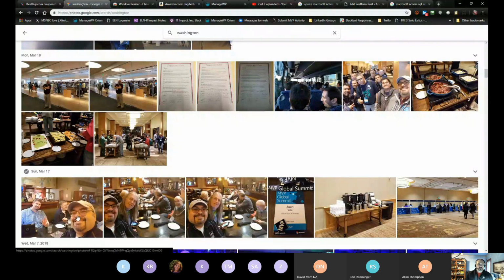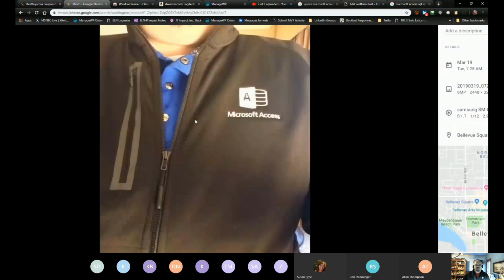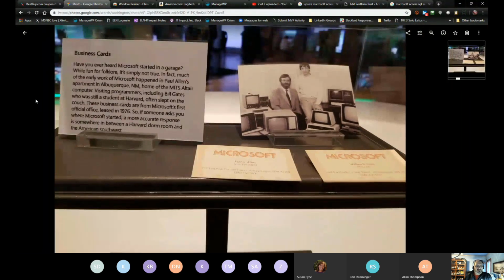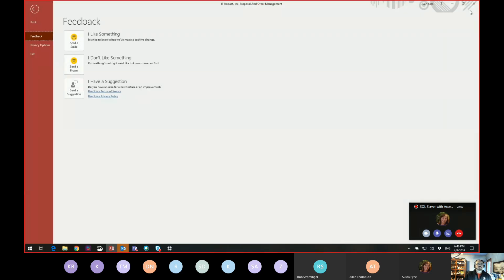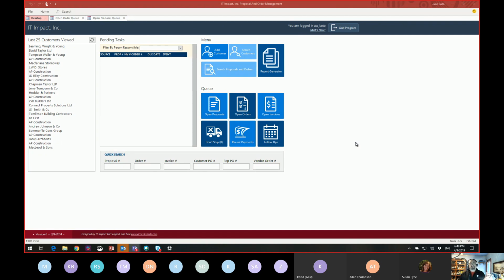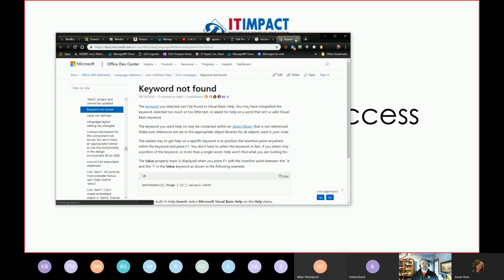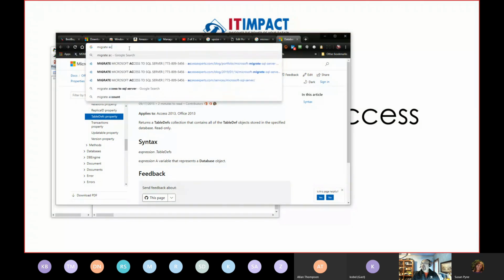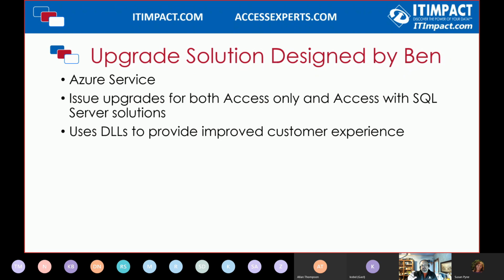SA: MVP Summit and the latest news about Access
Juan Soto talked about the MVP Summit and the latest news about Access. Bonus: launching a commercial product using Access, tips and pitfalls to avoid.

to our virtual chapter!